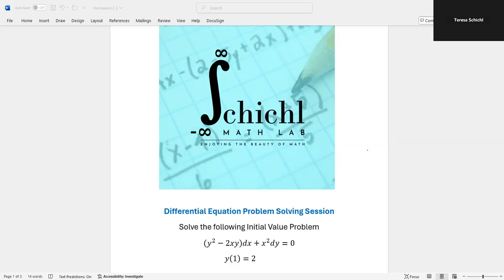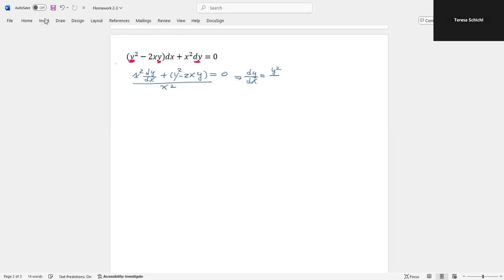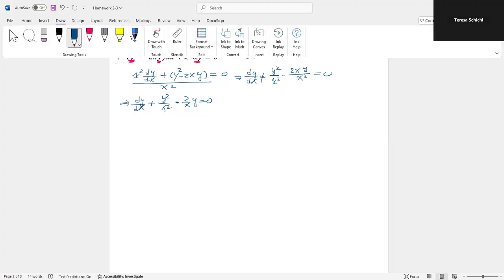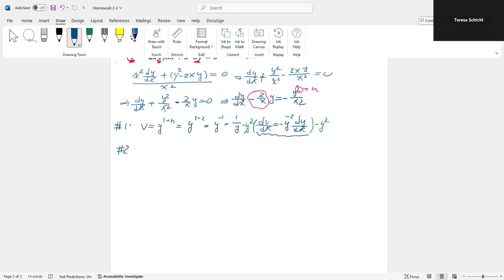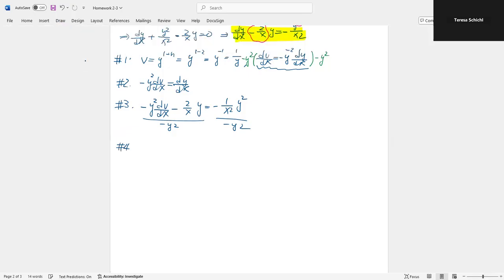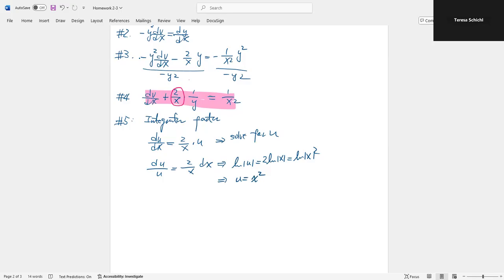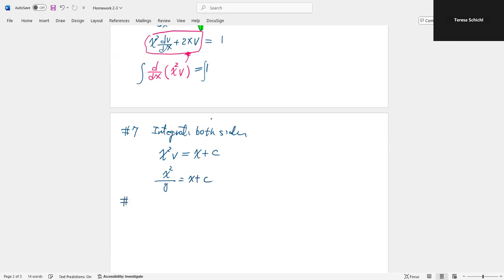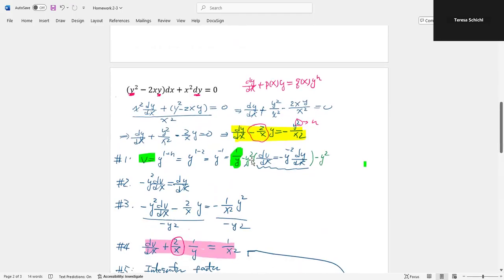Solve (y^2-2xy) dx+x^2 dy=0 with initial value y(1)=2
Solve (y^2-2xy) dx+x^2 dy=0  by rearranging the terms to satisfy Bernoulli Equation format then solve the problem by applying Bernoulli Equation Methodology.